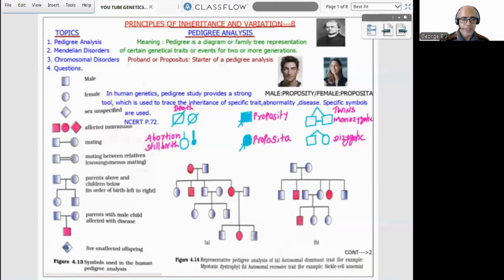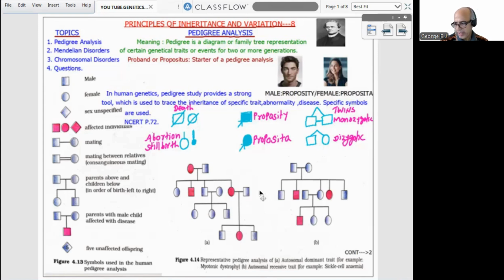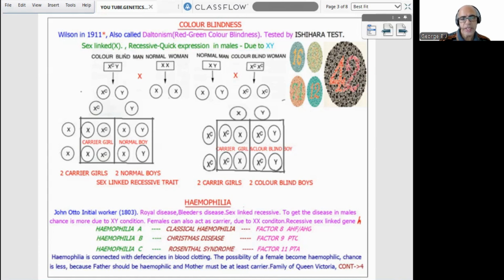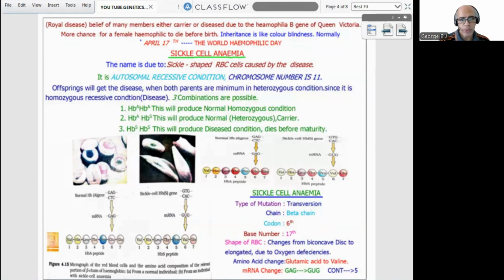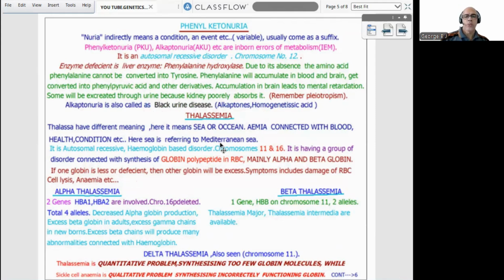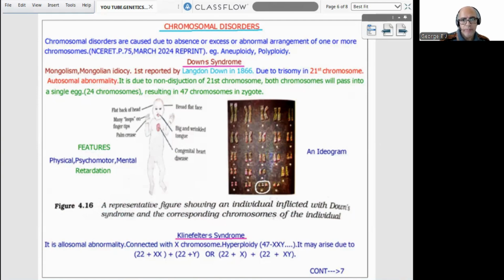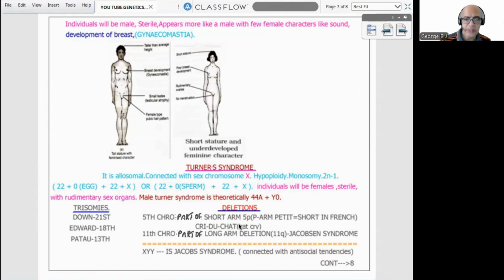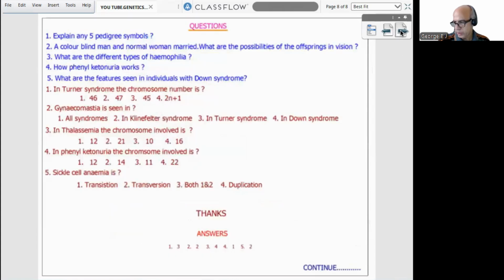Principles of Inheritance and Variations-Part 8| Class 12| NCERT | Biology| Botany| English|NEET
In this video, we dive into the key concepts of Principles of Inheritance and Variations for Class 12 Biology, focusing on important topics such as Pedigree Analysis, Chromosomal Disorders, and Mendelian Disorders. These concepts are essential for understanding inheritance patterns, genetic disorders, and how traits are passed down through generations. We also cover NEET-related questions to help you prepare effectively for the exam. Whether you're looking to strengthen your knowledge for your board exams or NEET preparation, this video provides valuable insights into genetics and its real-world applications.

Key Topics Covered:

Pedigree Analysis: Understanding family trees and genetic inheritance patterns.
Chromosomal Disorders: Learning about disorders caused by abnormal chromosome numbers or structures, like Down syndrome, Turner syndrome, etc.
Mendelian Disorders: Exploring dominant and recessive inheritance patterns, including diseases like cystic fibrosis and sickle cell anemia.
NEET Questions: Solving important questions and problems related to inheritance and variations to boost NEET preparation.